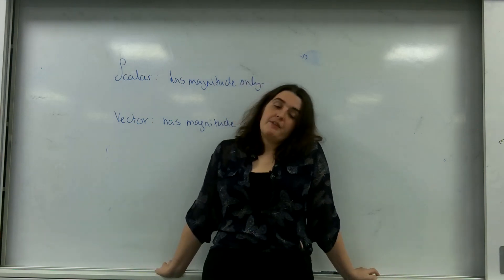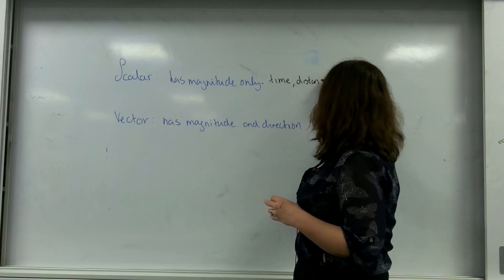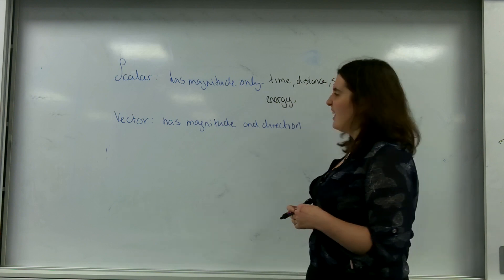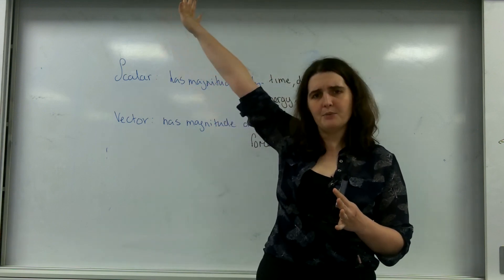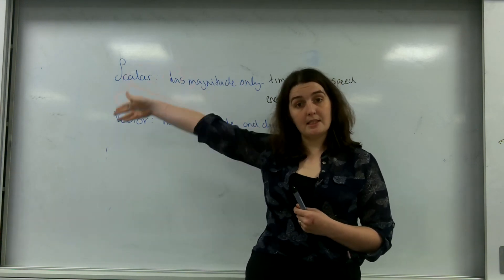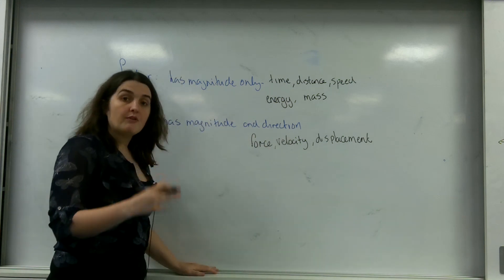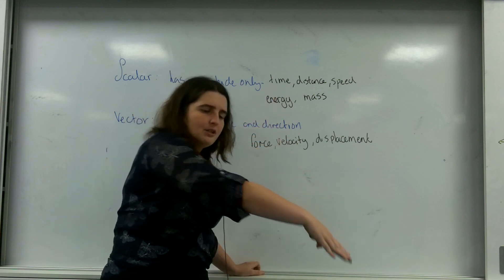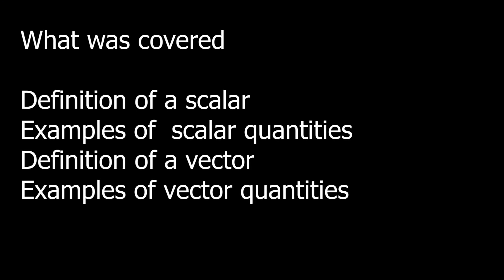Scalars and vectors AQA Alevel Physics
Definition and examples of scalar and vector quantities